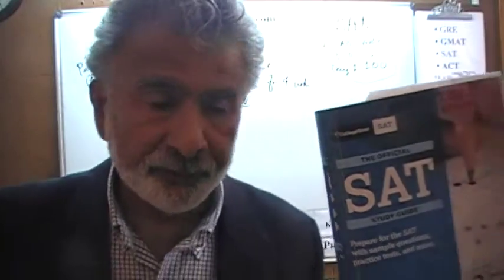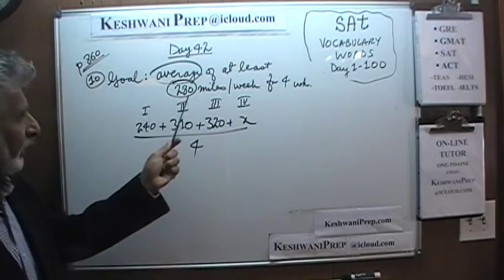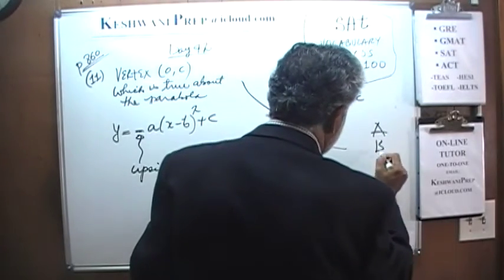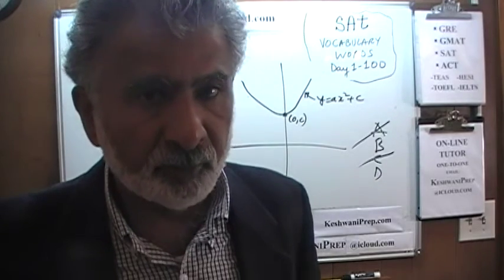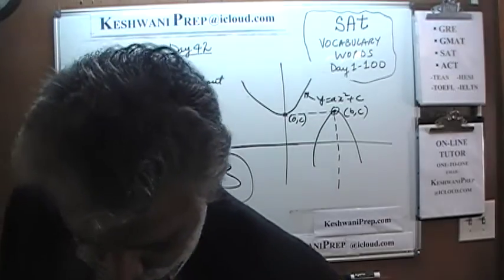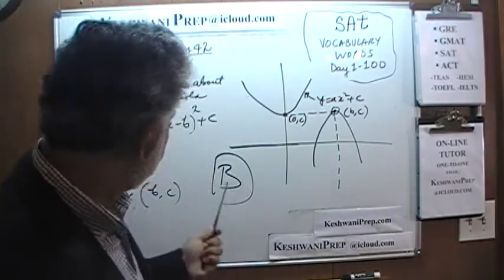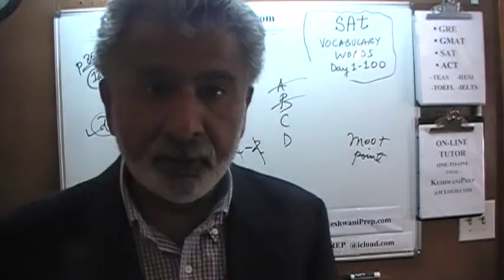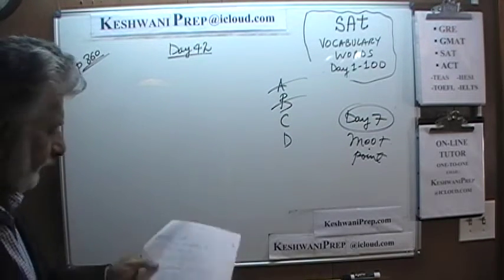SAT Math p860 Day 42 - Official Study Guide 2020 - Online Prep Tutor GRE, GMAT, ACT, TEAS, Keshwani